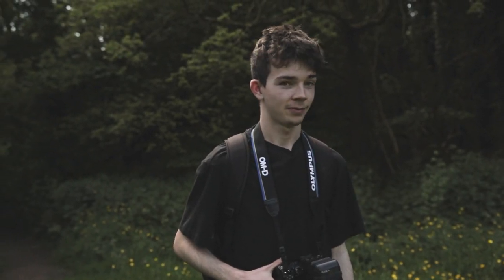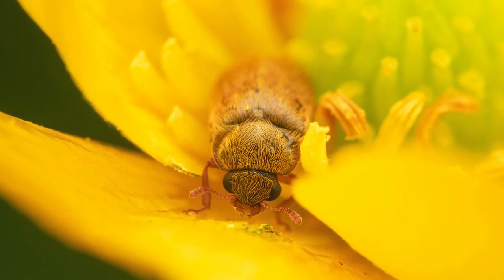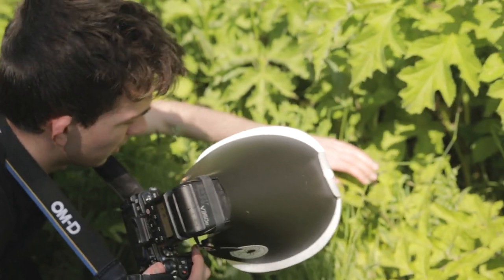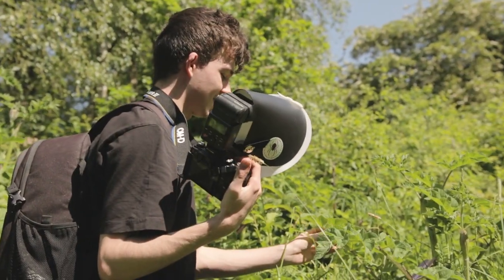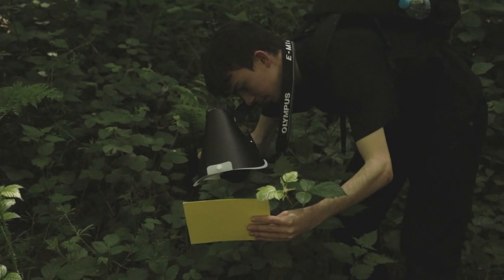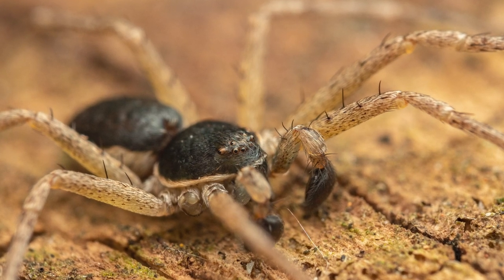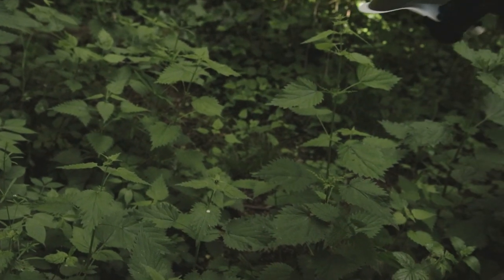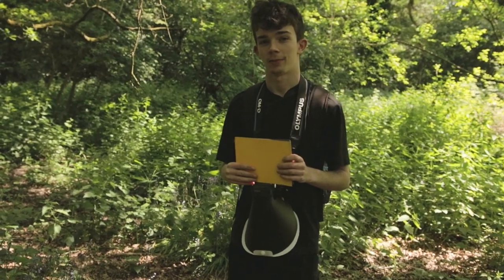Insect Macro Photography - Episode 2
==I USE MPB TO BUY MOST OF MY GEAR==

Olympus OM-D E-M1 Mark II (UK)
Olympus OM-D E-M1 Mark II (US)
Olympus 60mm F2.8 Lens (UK)
Olympus 60mm F2.8 Lens (US)
Godox V350o Flash (UK)
Godox V350o Flash (US)
Raynox DCR-250 (UK)
Raynox DCR-250 (US)
Camera Bag (UK)
Camera Bag (US)
SD Card (UK)
SD Card (US)

DJI Pocket 2
Benro Monopod

*The links to the equipment I use are affiliate links, meaning if you make a purchase through those links, I will get a small commission at no extra cost for you.